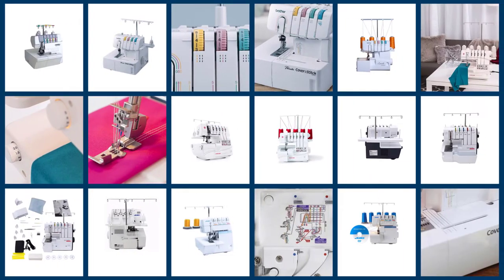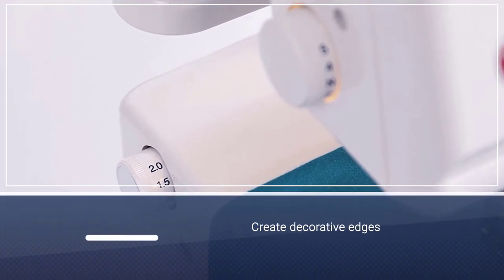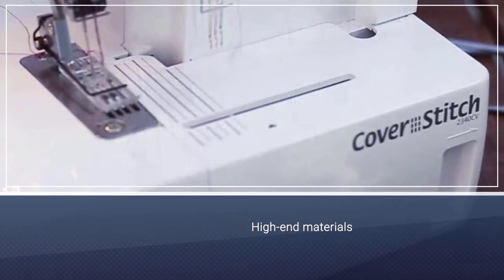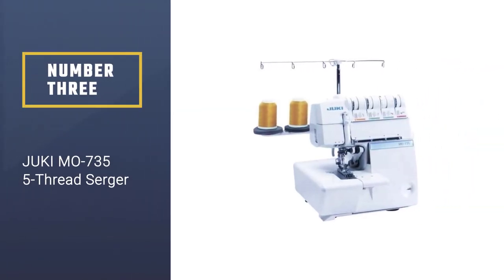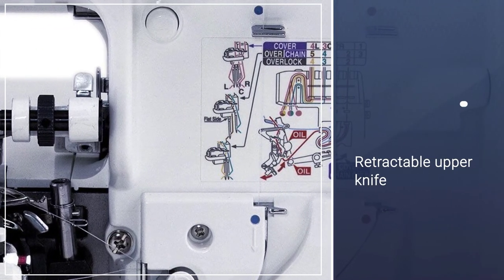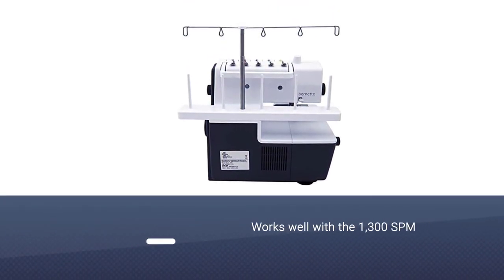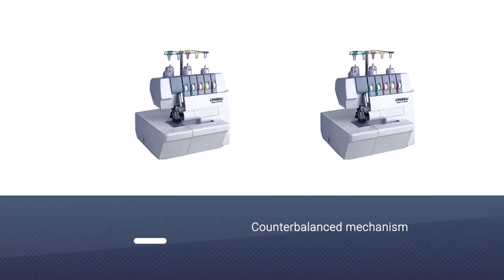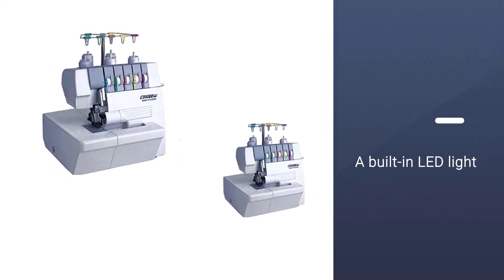Best Serger With Coverstitch in 2022 – Top 5 Serger Sewing Machines Review/Multifunction Serger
Best Serger With Coverstitch featured in this Video:
NO. 1. SINGER 14T968DC Serger
NO. 2. Brother 2340CV Coverstitch Serger
NO. 3. JUKI MO-735 5-Thread Serger
NO. 4. Bernette b48 Funlock Serger Coverstitch Machine
NO. 5. Consew 14TU2345 Multifunction Coverstitch Serger

🕝Timestamps🕝
0:00- Introduction
0:17- SINGER 14T968DC Serger
1:03 - Brother 2340CV Coverstitch Serger
1:43 - JUKI MO-735 5-Thread Serger
2:26 - Bernette b48 Funlock Serger Coverstitch Machine
3:09 - Consew 14TU2345 Multifunction Coverstitch Serger

What Is a Best Serger With Coverstitch?
A coverstitch is a professional looking hem that looks like two rows of stitching on the top and a serger like stitch on the back. The benefit of a coverstitch is its stretchability and the covering of the raw edge all in one pass.

What is the Best Serger With Coverstitch to buy?
If you are looking for the Best Serger With Coverstitch, then you are in the right place. The Home Genie team tries to collect as much information as possible, read lots of user-based reviews, and rank them based on quality, value for the price, the reputation of the manufacturers, etc. Please let us know if you have something in your mind in the comment section.